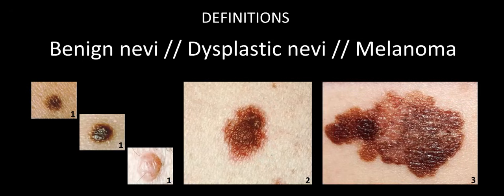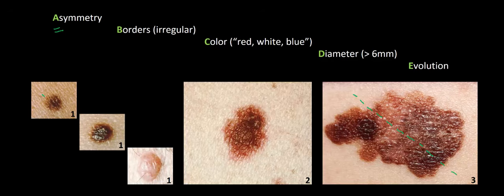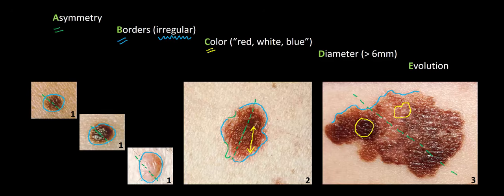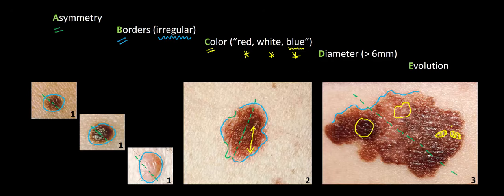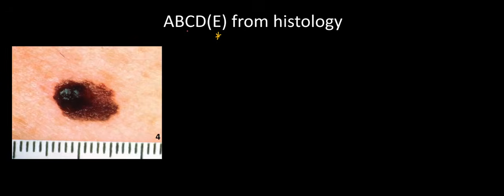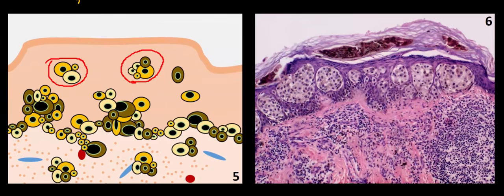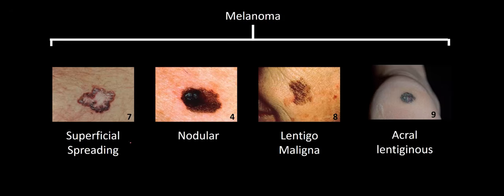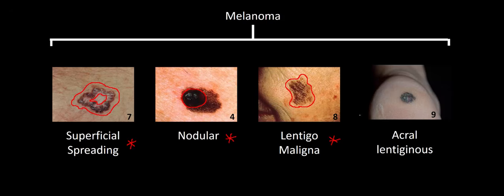ABCDE Mole Check: 5 Melanoma Warning Signs You Should Know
Learn the ABCDE mole-checking method and recognise five possible melanoma warning signs: Asymmetry, Border, Colour, Diameter and Evolution.

This educational video explains how unusual or changing moles may differ from ordinary moles and when you should seek advice from a qualified healthcare professional.

🔎 **The ABCDE rule**

A — Asymmetry: One half looks different from the other
B — Border: Irregular, blurred or uneven edges
C — Colour: Multiple colours or uneven pigmentation
D — Diameter: Often larger than 6 mm, although melanoma can be smaller
E — Evolution: Any change in size, shape, colour, sensation or appearance

A new, changing, bleeding, itching or unusual-looking skin lesion should be assessed by a qualified healthcare professional.

**Try the ScanSkinAI Mole Checker:**
[Insert ScanSkinAI Mole Checker link]

ScanSkinAI provides AI-supported skin screening and educational information. It does not provide a medical diagnosis and does not replace examination by a doctor or dermatologist.

**SOURCE AND LICENCE**

Adapted from “Video 4 — ABCDE and Melanoma,” part of *Introduction to Skin Cancer: A Video Module*.

Original authors: Jasmine Rana and Arash Mostaghimi
Published in: MedEdPORTAL, 2016;12:10431
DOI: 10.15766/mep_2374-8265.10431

This edition has been edited, reformatted and branded by Ivy AI for public skin-health education. The original creators and publisher do not endorse Ivy AI, ScanSkinAI or its products.

**CHAPTERS — UPDATE TIMES AFTER EDITING**

00:00 Introduction
00:20 What is the ABCDE mole check?
00:45 A — Asymmetry
01:20 B — Border irregularity
01:55 C — Colour variation
02:30 D — Diameter
03:05 E — Evolution
03:45 When to seek professional advice
04:15 Important medical disclaimer